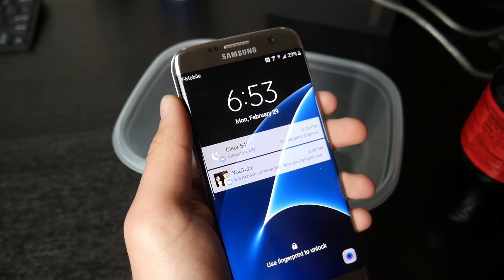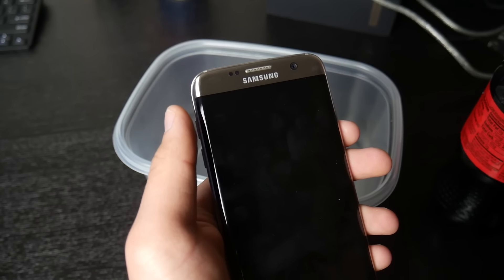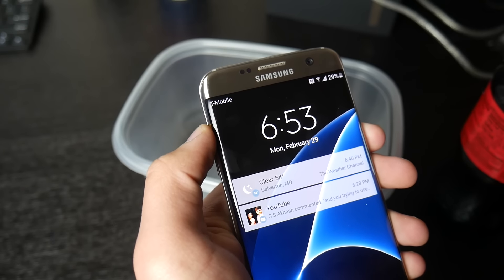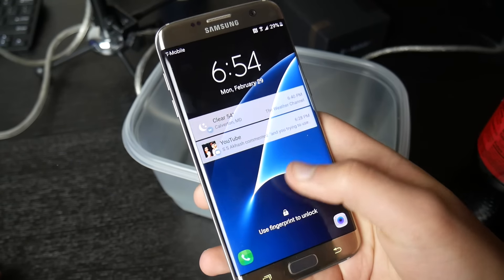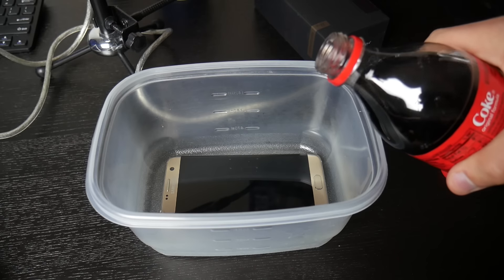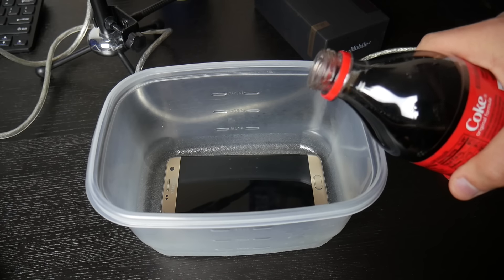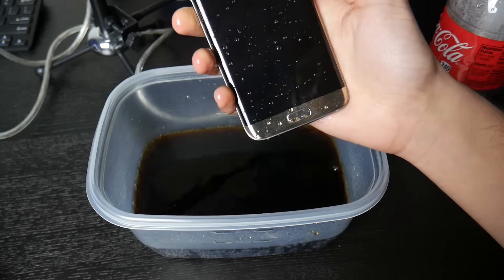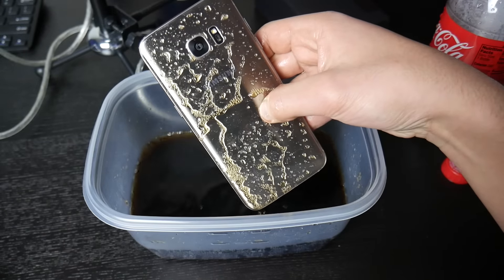Galaxy S7 Edge Coca-Cola Test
Hey Guys,
I decided to do this pretty funny video of just seeing if the Galaxy S7 Edge could survive a drop into coca cola. I have been successfully able to determine that the Galaxy S7 Edge is Coca-Cola Resistant, so you have nothing to worry about!